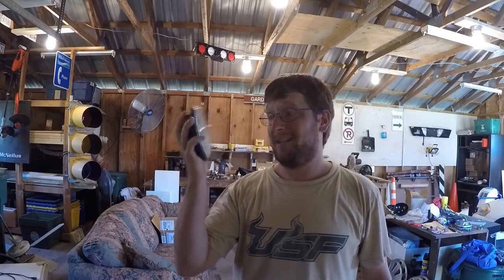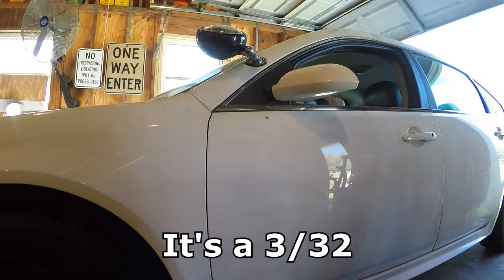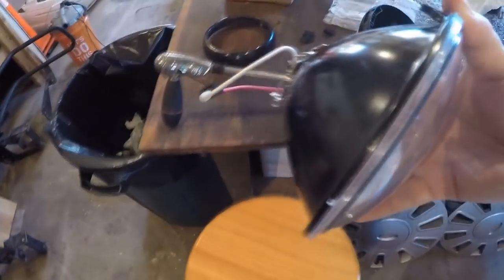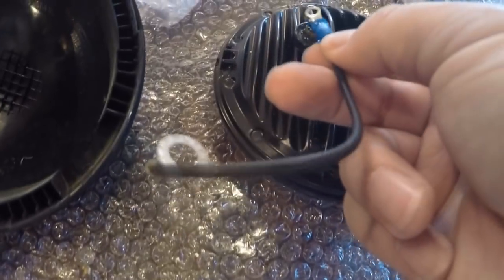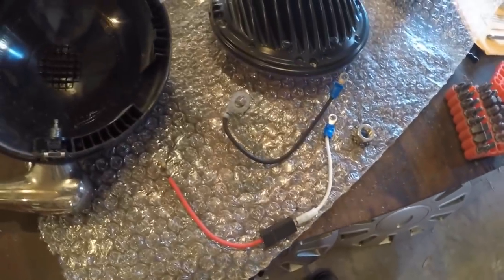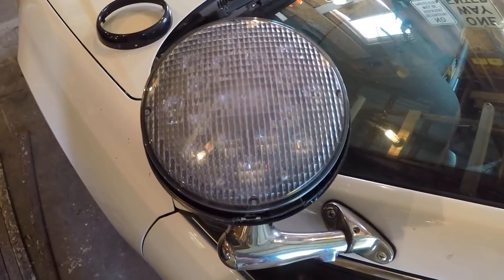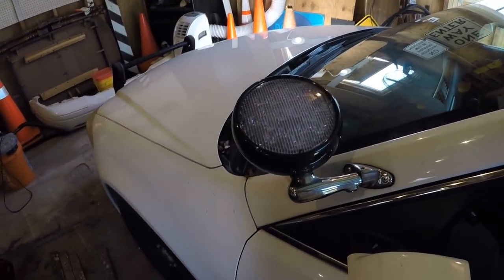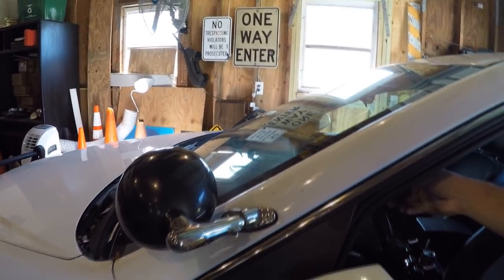Whelen PAR46 LED Bulb Swap on Unity Spotlight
If you haven’t already, click the like button, please subscribe, and if you really like the content, tap that bell next to the subscribe button so you can be notified the next time a video is posted.

Be sure to leave some kind of constructive comment, or just tell me I’m a creepy cop impersonator (even though everyone knows that I’d never impersonate law enforcement) – either way:
LOVE TO EVERYONE!

eBay Store:

Audio Credits:

Intro Clip Ben Sound “Dubstep”

Outro Clip Ben Sound “Moose”